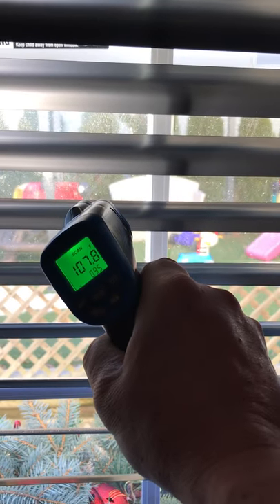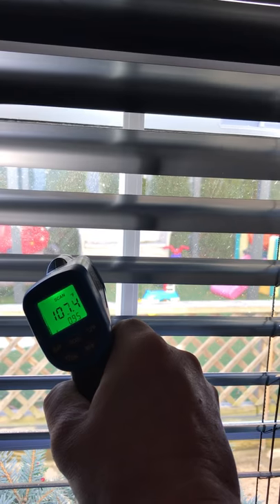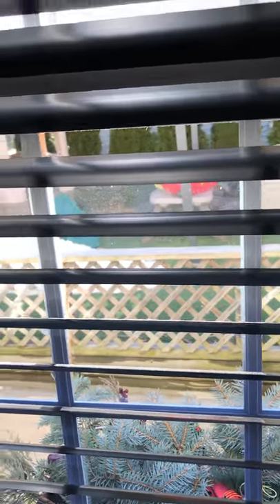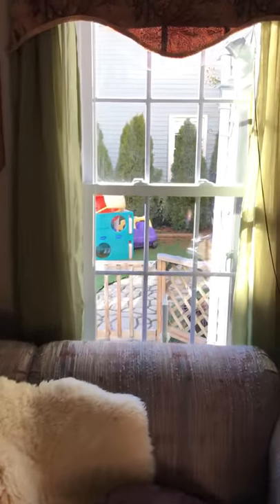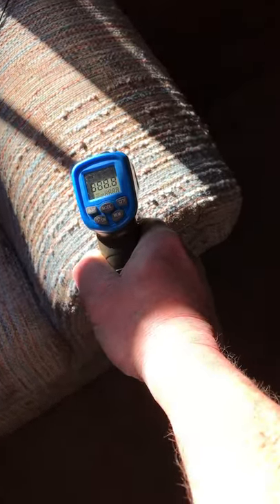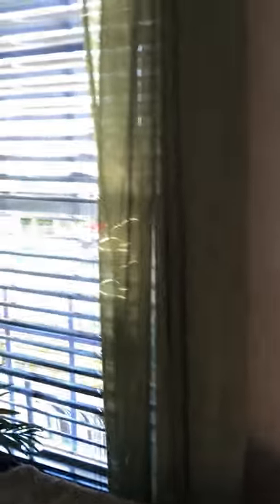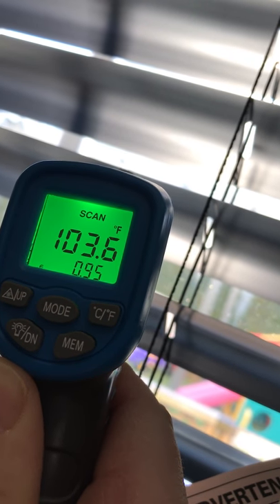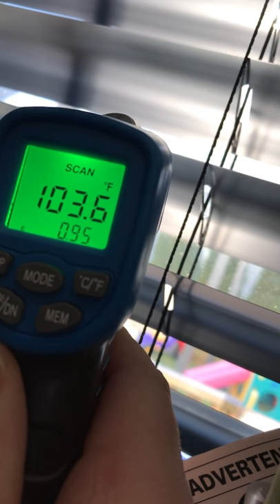My new solar heater for windows!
I gave up on my Tinox solar heaters because it blocked out natural light in the home and made winters feel more gloomy. It was also to expensive to build and the surface stained easily from fingerprints.
  I’m now using 2” wide 8 gauge Black aluminum blinds for the past 2 months. When the sun is out and it’s around 30-40 F outside our furnace will stop running due to our blinds heating up between 100-115 F degrees.
 In this video I only had 4 black window blinds in 2 rooms in windows facing south but intended to purchase more black blinds in the near future for other rooms.
 A much simpler way to create solar heat that anyone can do as long as they have south facing windows!
 P.S; If you incorporate thick heavy drapes with the black aluminum blinds you’ll save even more by closing them at night which will insulate the windows to retain heat, but don’t forget to open the drapes in the morning. ;-)